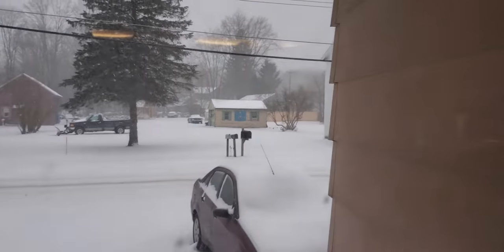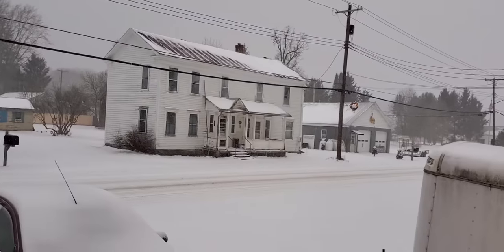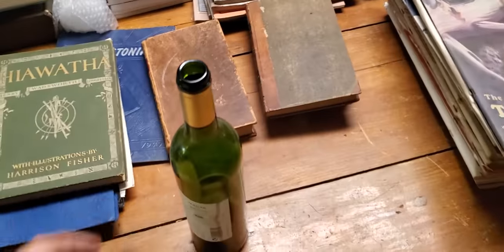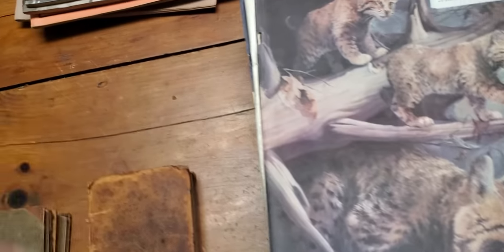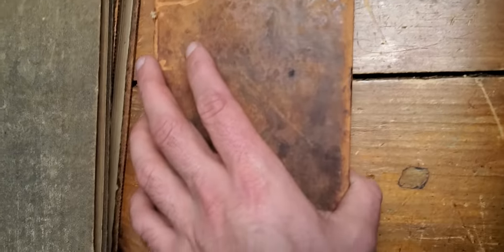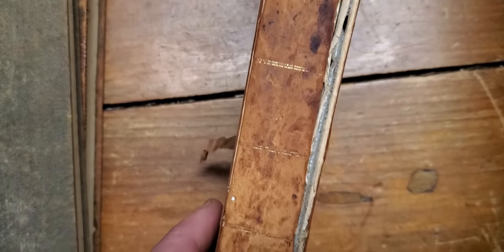Book Sorcerers Sourcing Historical Material For The Shop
I have a couple of people that have been actively sourcing material for my shop! I show a couple of beautiful books brought in by them and briefly explain the benefits of operating this way. Hope you enjoy the video!

The Book Peddler is located at 5266 State HWY 41 Smithville Flats, NY 13841. Hours are: Fridays & Saturdays: 12-6 PM & Sundays 11-3 PM OR BY APPOINTMENT!